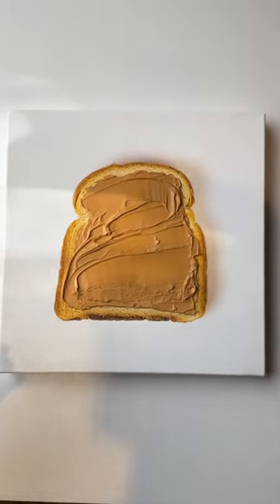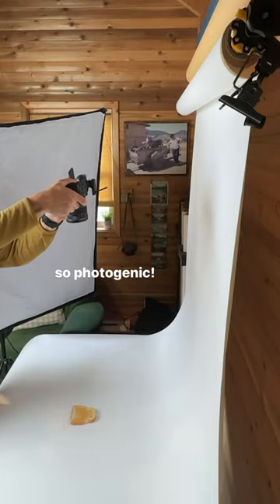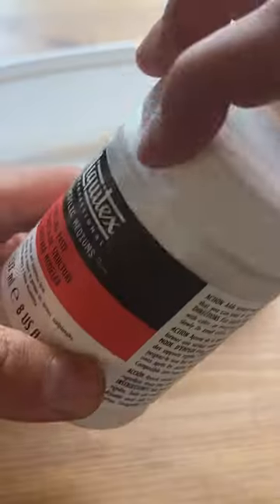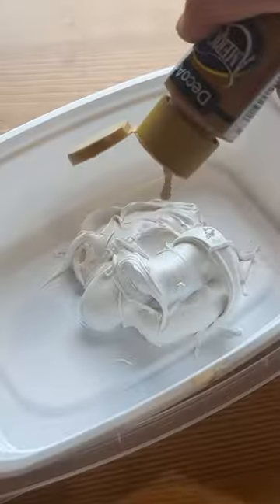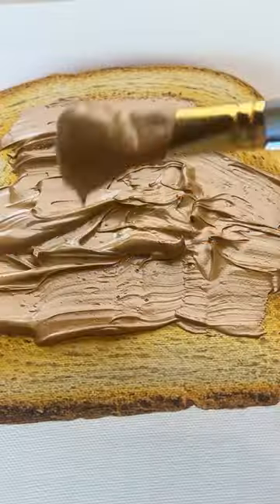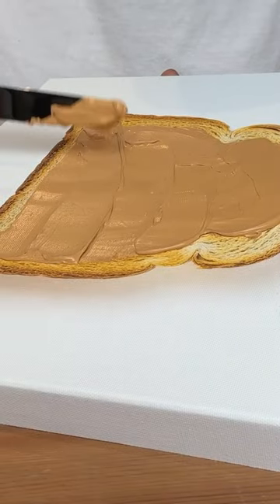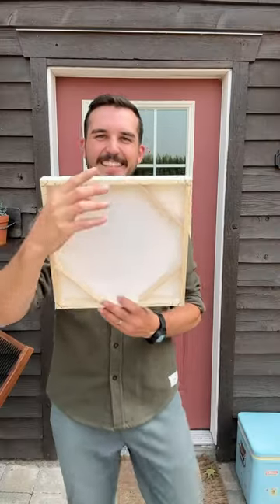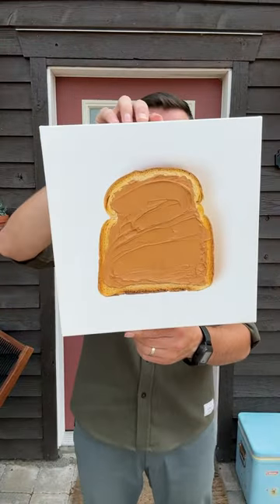Turning peanut butter into art!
I’m turning popular food into art! First up is peanut butter